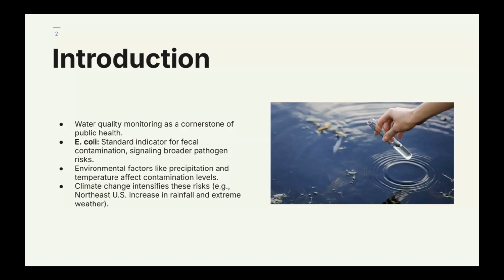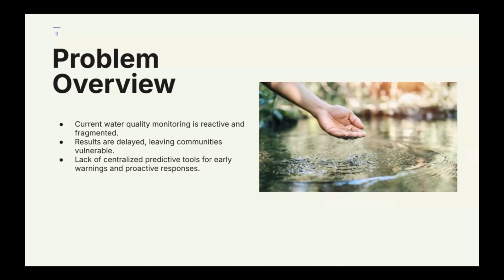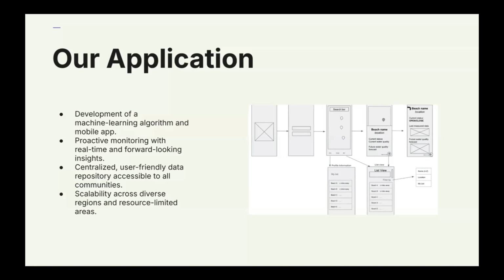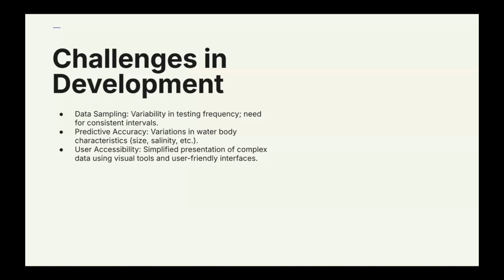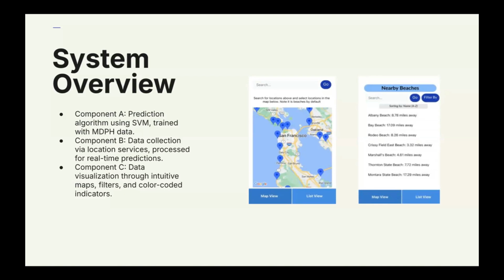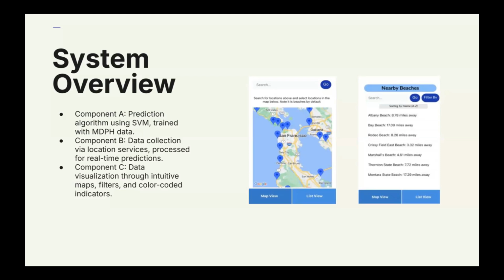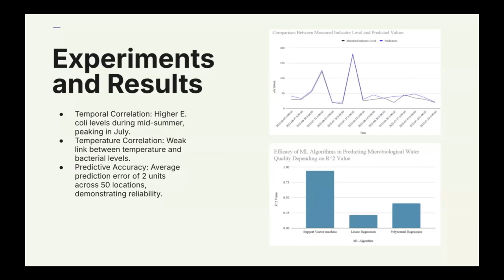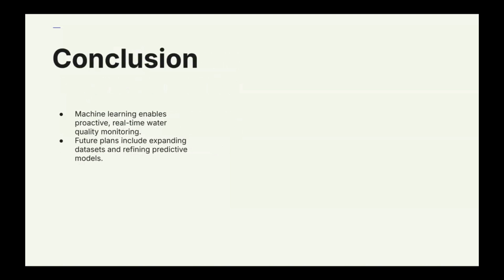An Intelligent Mobile Application for Predicting Pathogenic Bacteria Levels and Water Quality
An Intelligent Mobile Application for Predicting Pathogenic Bacteria Levels and Water Quality in Inland and Coastal Beaches using Machine Learning and Artificial Intelligence

Eileen Weiyun Ho (USA) and Armando Contreras (California State Polytechnic University, USA)

Abstract

Indicator organisms such as Escherichia coli (E. coli) are vital for monitoring microbiological water quality [16]. However, current testing methods are reactive, which may cause delays in reporting E. coli levels after contamination. This can make timely interventions difficult, especially in locations lacking in testing infrastructure. Our proposal involves the creation of a machine learning-based algorithm and application that predicts and displays microbiological water quality and any potential infractions. Our research examined correlations between E. coli levels, date, and temperature. We found that E. coli levels peaked in July, modeled by an exponential trendline; temperature showed a strong correlation, likely due to its influence in the other variables. We also validated our appâ€™s predictions of E. coli levels using data from the Massachusetts Department of Public Health (MDPH) data. Our application had an average prediction difference of 2 units across 50 locations. These findings suggest reliable, real-time water safety information. Through machine learning, our application aims to provide proactive insights into water quality to enhance public health and safety.

Pathogenic Bacteria Prediction, Water Quality Prediction, Machine Learning, Environmental Health and Safety